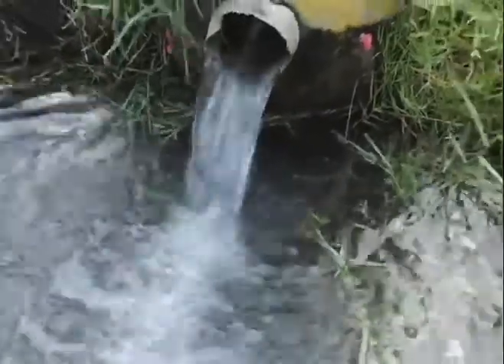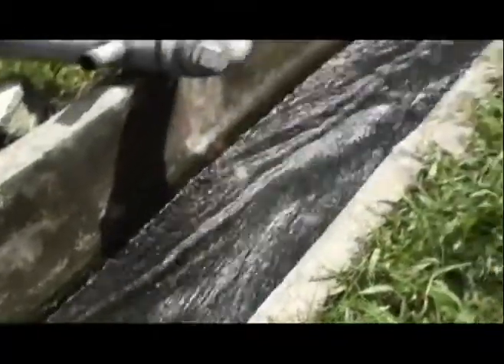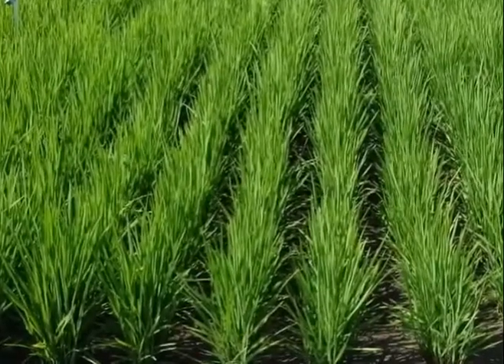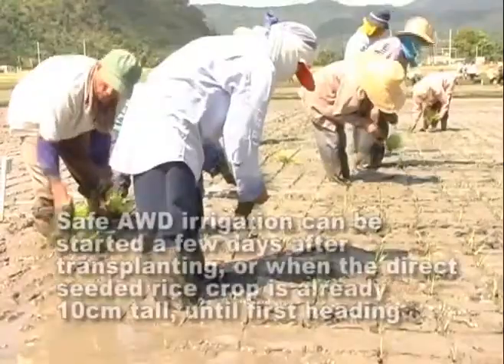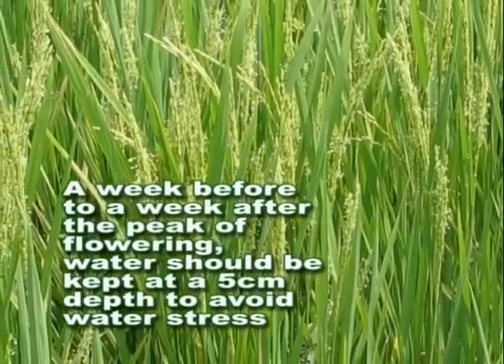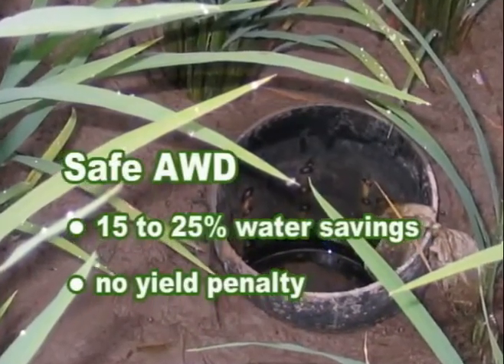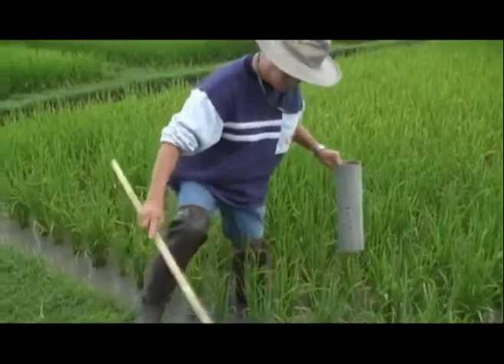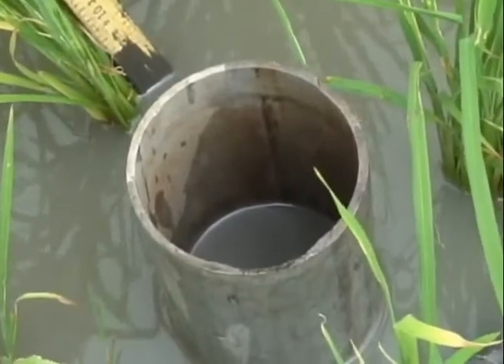Alternate Wetting and Drying (AWD) : Using Less Water to Grow Rice | IRRI x MACDL Media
Across the globe, water is fast becoming a precious commodity as more and more people use it for the household, industry, and agriculture.

Since almost half of the worlds population depends on rice as its staple food, rice uses the highest amount of water in agriculture. By 2025, 15 to 20 million hectares of irrigated rice fields may suffer from water scarcity.

To face this challenge, scientists at the International Rice Research Institute (IRRI; have developed a technique called alternate wetting and drying or AWD, which uses less water to grow rice. This video provides a glimpse on how to apply AWD in irrigated rice fields.

This information video is fully credited to IRRI.